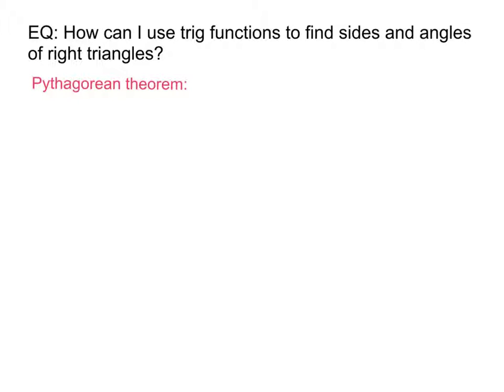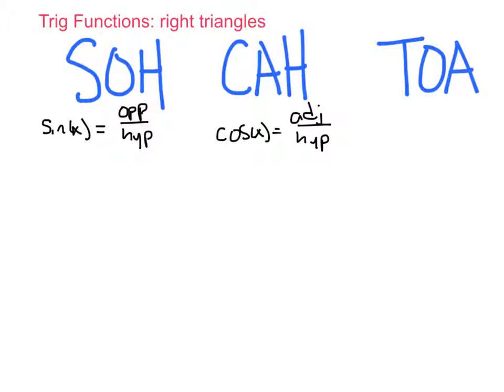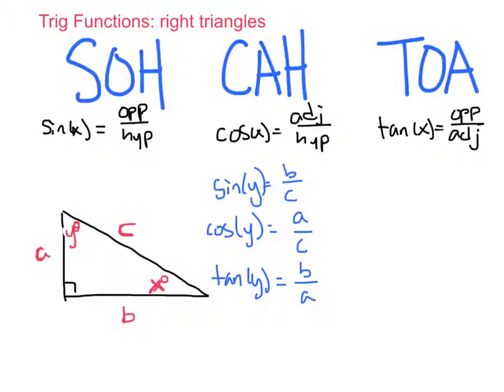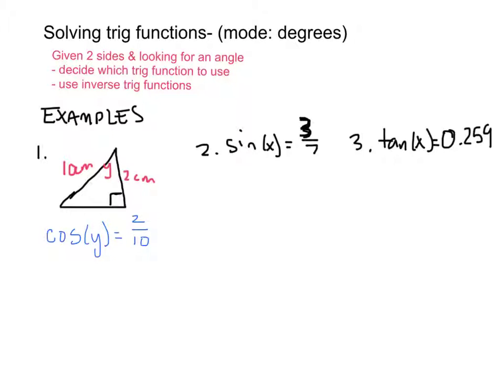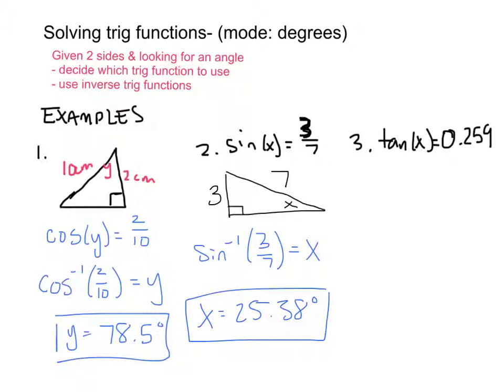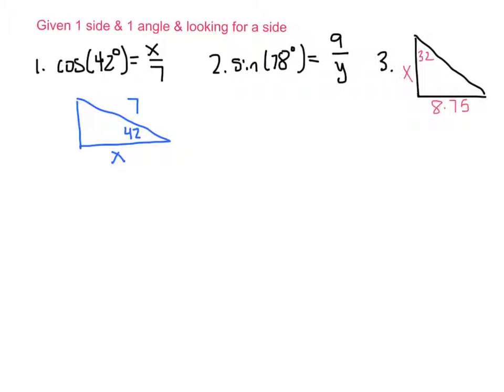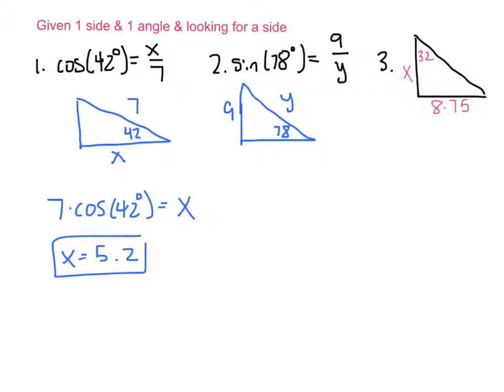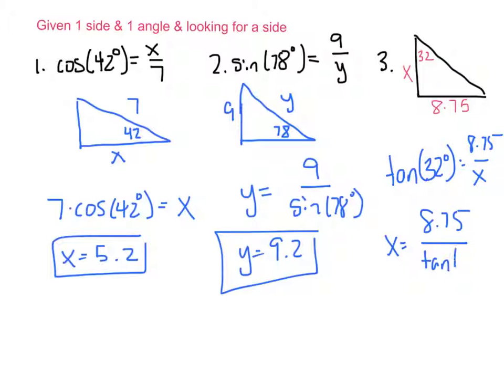sides and angles of rt tri using trig notes